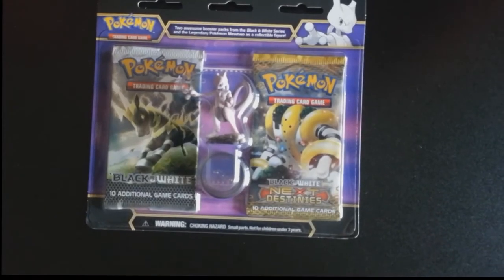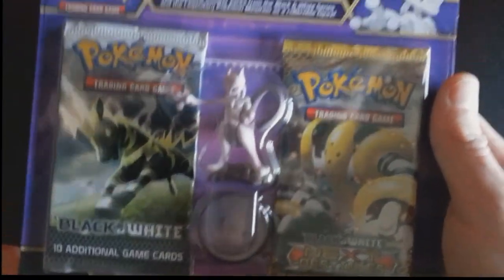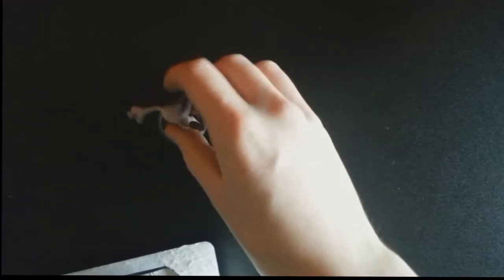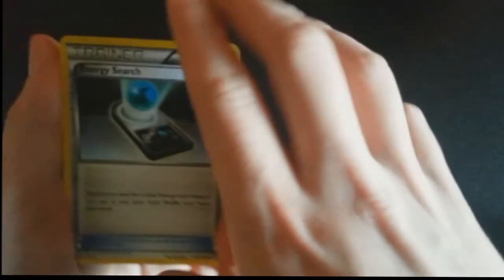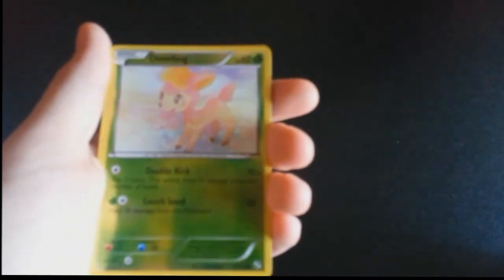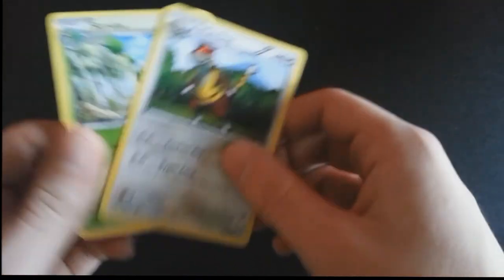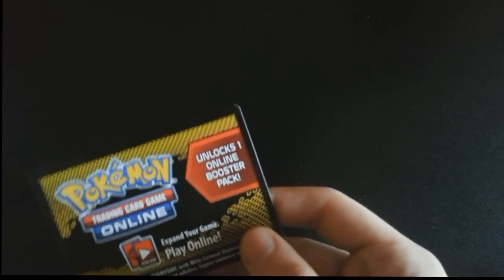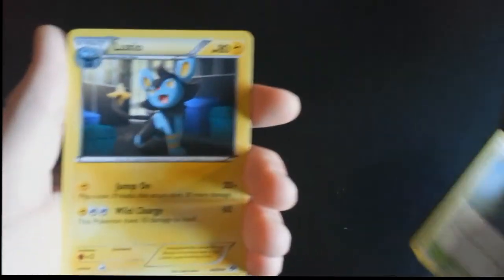Mewtwo Blister Unboxing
We got this pack for $10 at Toy World.

We are trying to build our community so any help is greatly appreciated.